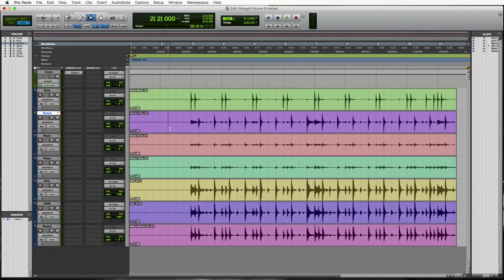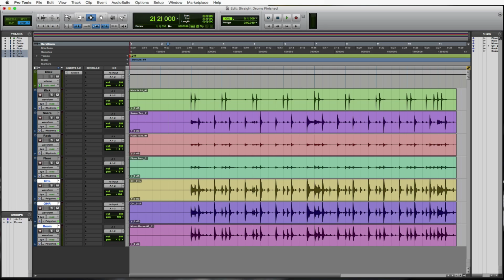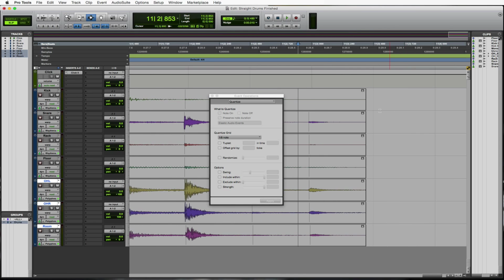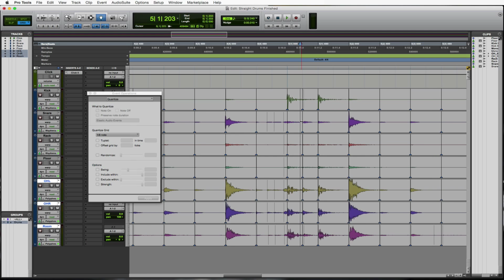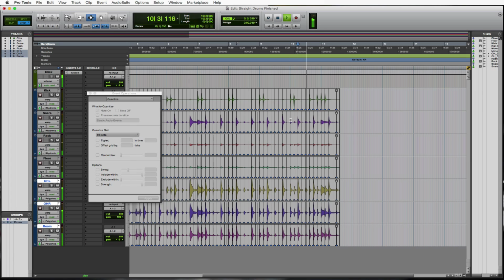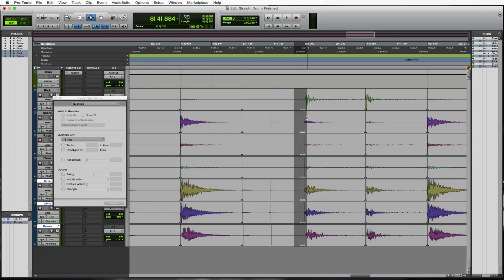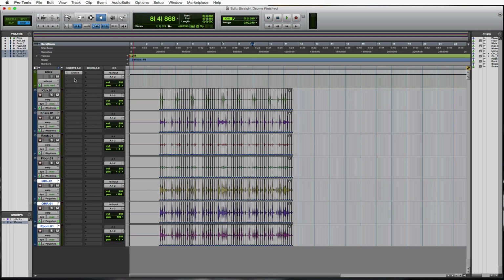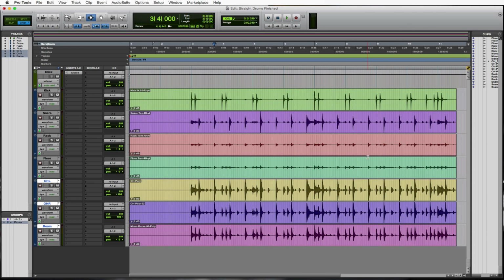Editing Instruments Episode 2: Straight Drums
Here we'll learn some advanced techniques in elastic audio. We'll be editing a straight drum session. The session file used in this video is available for free

0:33 Creating a drum group
0:58 Open elastic audio
2:01 Switch from samples to ticks
2:12 Warp mode
3:15 Thumbtacking beginning and end of song (event operations quantize)
4:43 Starting to edit drums
5:15 Moving a 16th note by hand
6:34 Continuing to edit
8:01 Tightening up bass drum hits
9:17 Mistake click that adds an extra point
11:17 Duplicating a playlist to protect yourself
12:29 Committing to your new audio